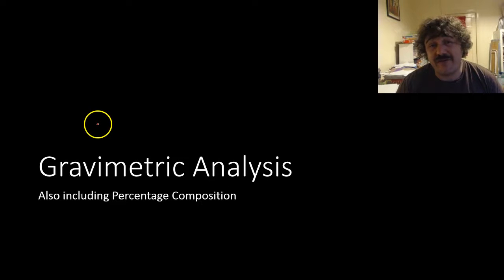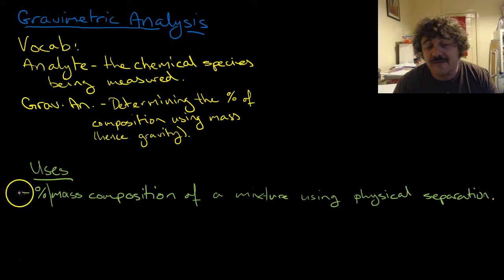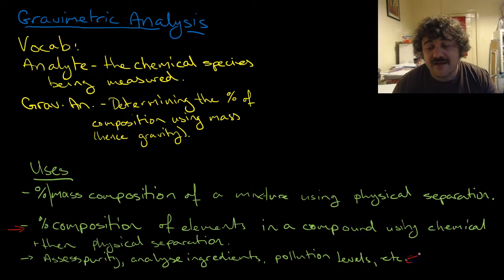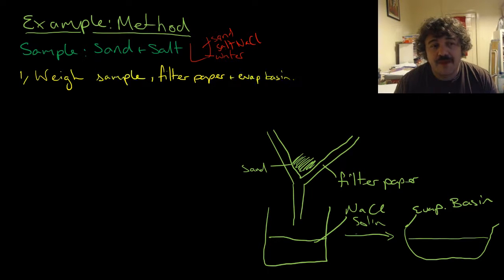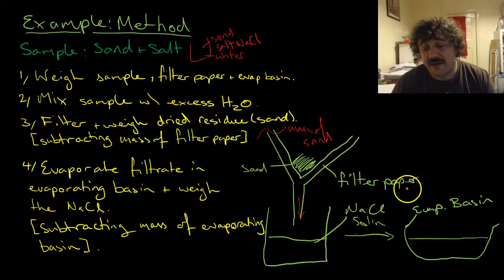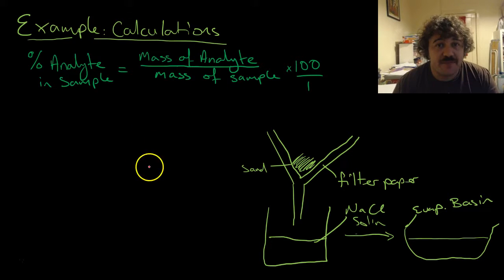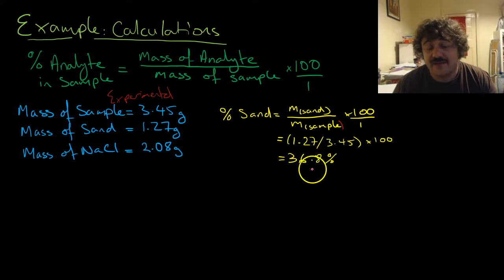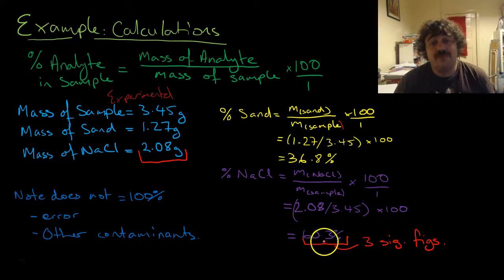Gravimetric Analysis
Gravimetric analysis and how to analyse a mixture of sand and salt.

Gravimetric, Gravimetric Analysis, analyte, Catfish Ed, Catfish education, Whiting, Mr Whiting, Mr P Whiting, Whiting Science, Flipped Classroom, Flipped Class, Science, Chemistry, HSC Chemistry, Preliminary Chemistry, NSW HSC